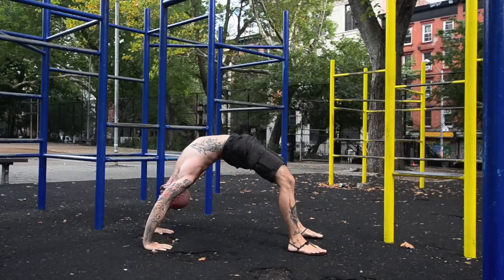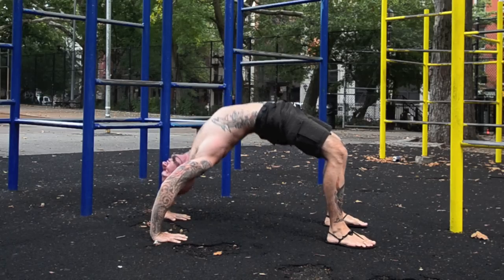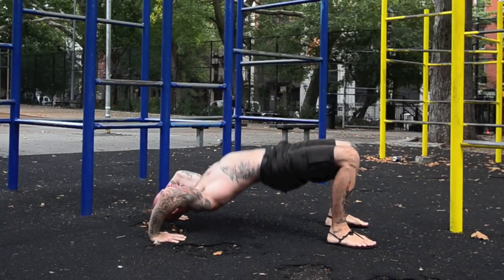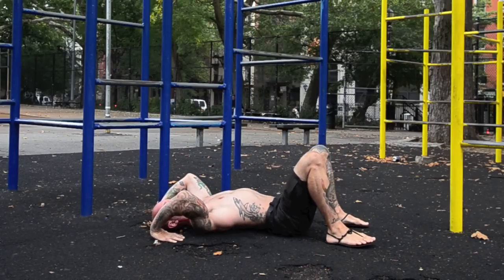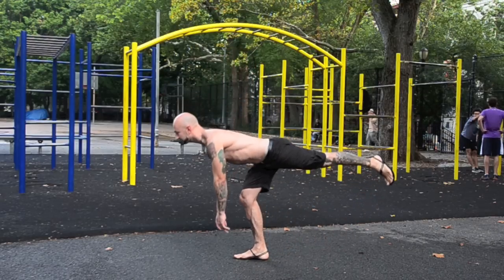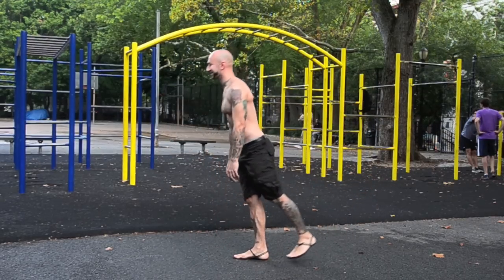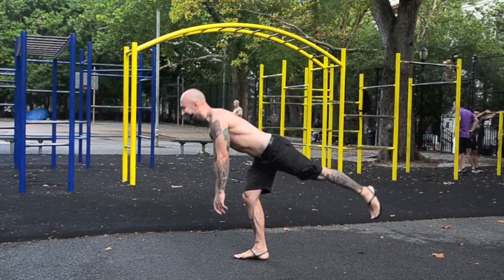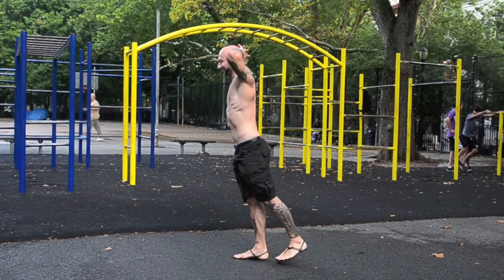Bodyweight Deadlift Alternatives